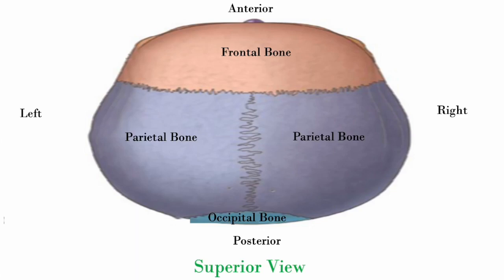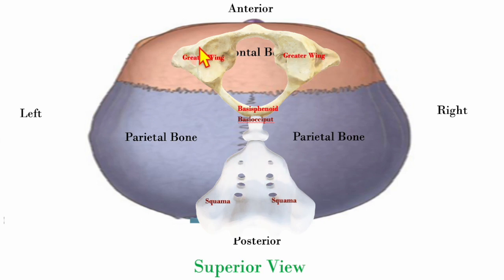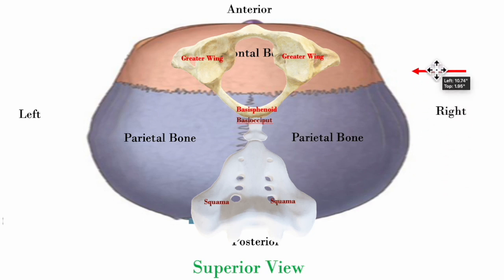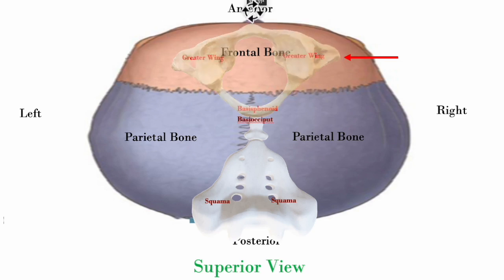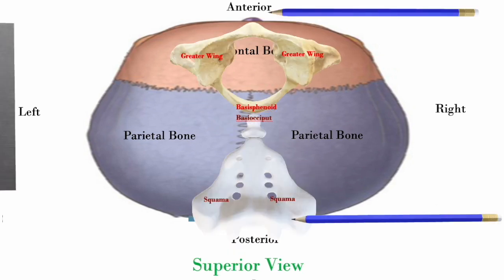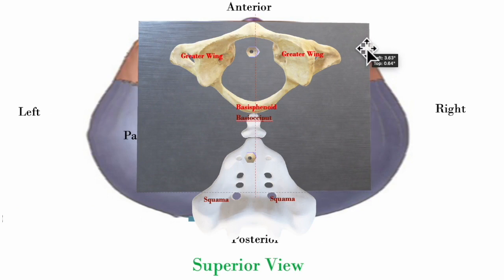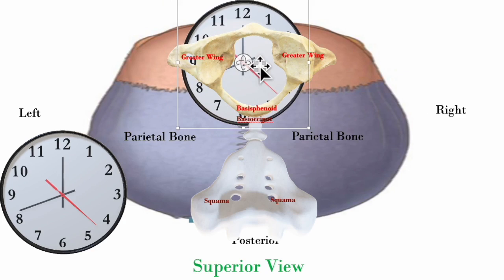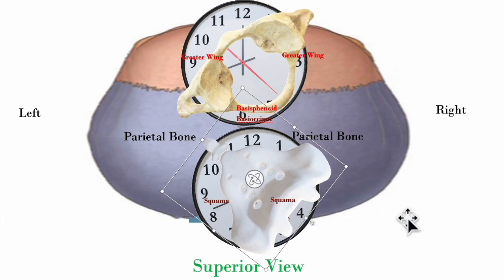Cranial Animation Lateral Strain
This video teaches the student the following about cranial lateral strain: hand position, axes, planes, movement of sphenoid and occiput.